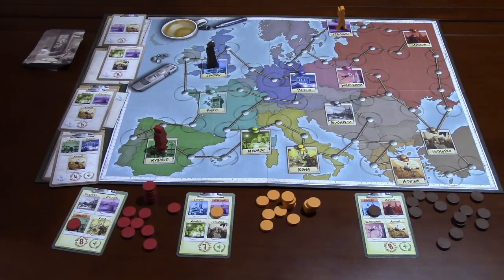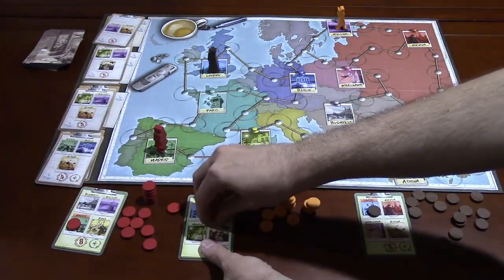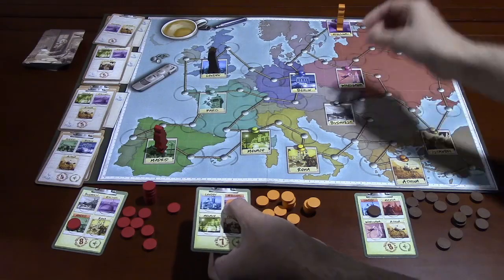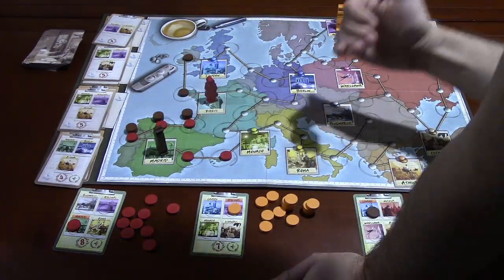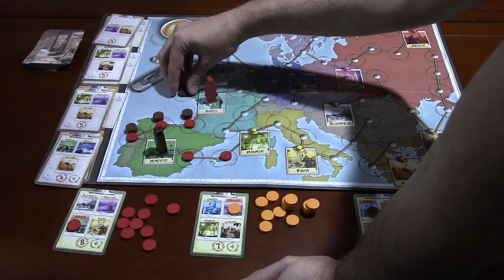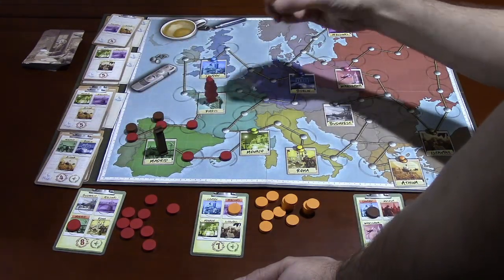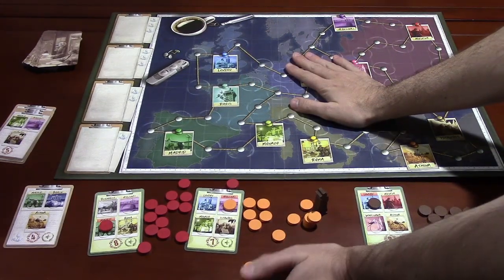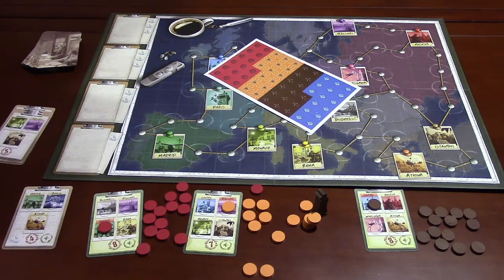Jeremy Reviews It... - Spy Connection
Review and rules overview for Spy Connection, a route-building family board game.